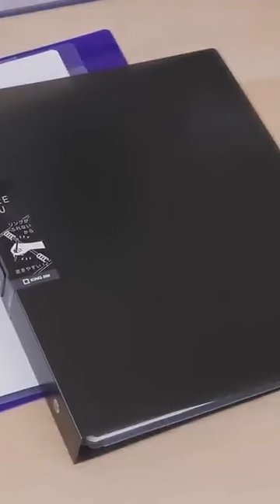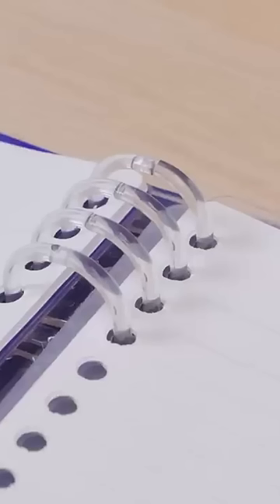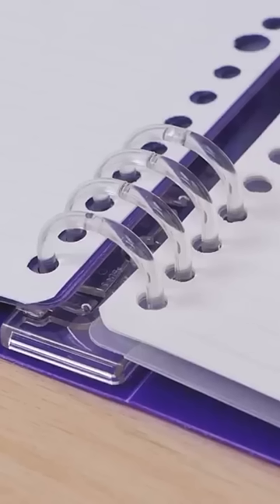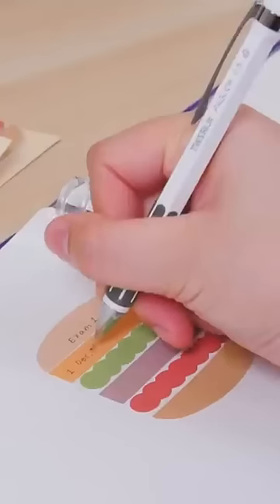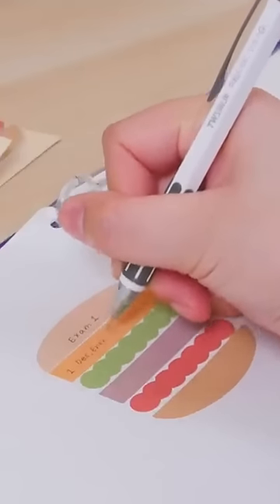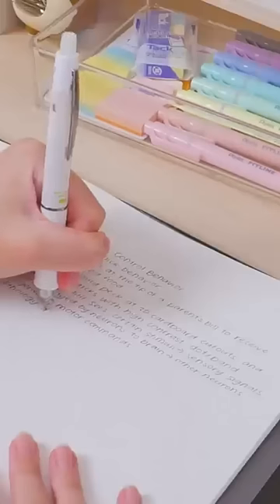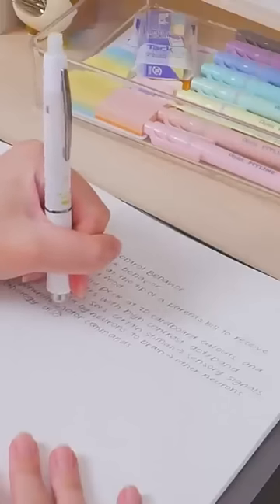The BEST binder for left handed writers ✍️